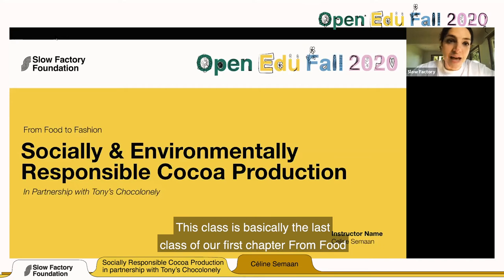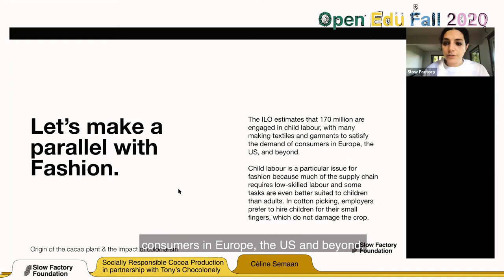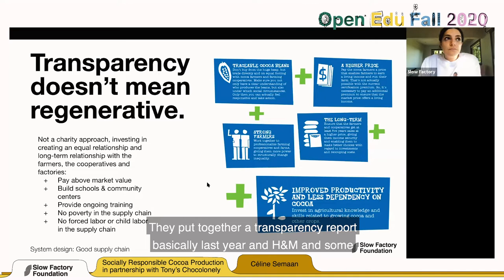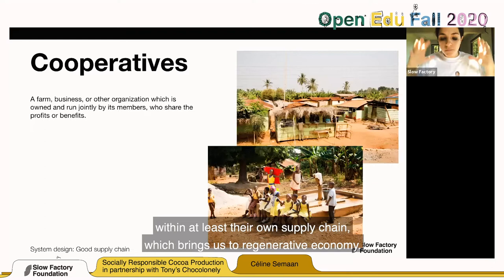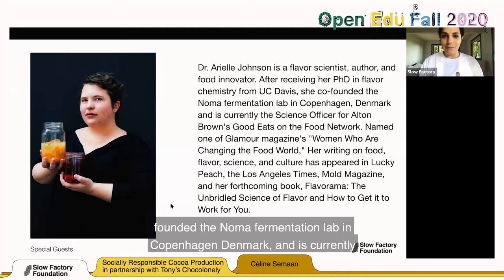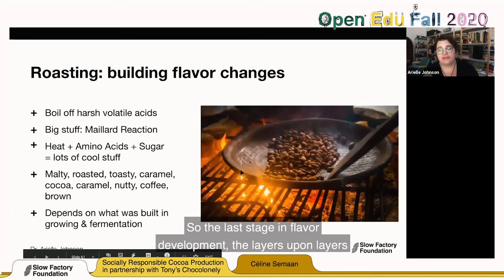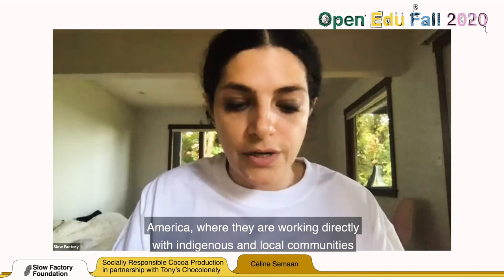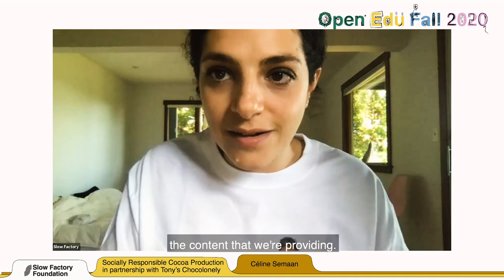Socially & Environmentally Responsible Cocoa Production with Céline Semaan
The entire business model of a chocolate company is established on exploitation and free labor. Do you know where your cocoa products/chocolate come from? In partnership with Tony’s Chocolonely, this class unpacks the realities behind the chocolate that we consume and the ways in which to produce cocoa in a socially and environmentally responsible way.